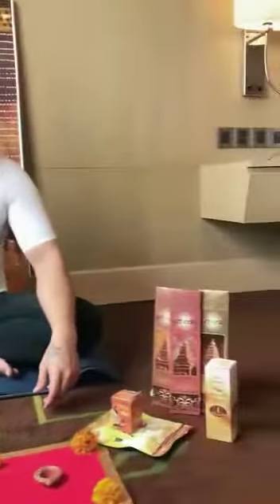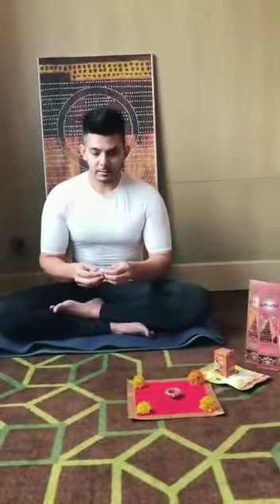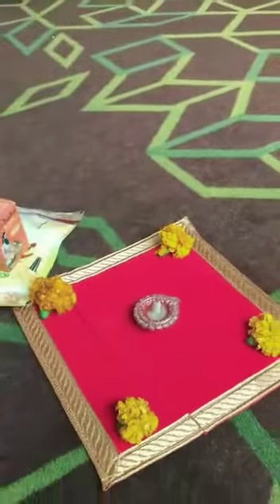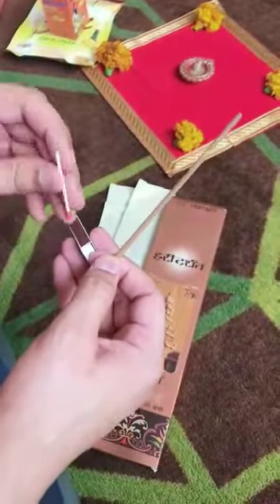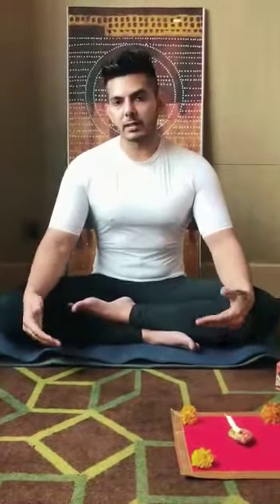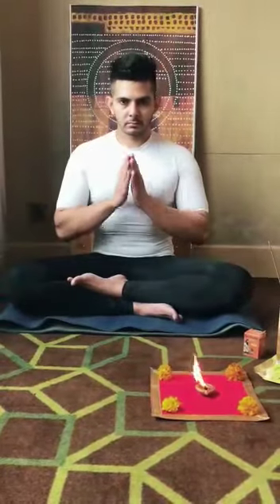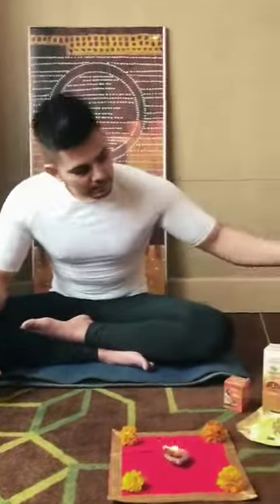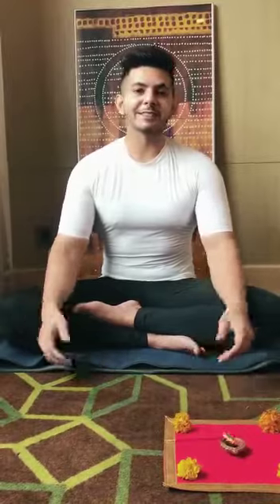Morning Meditation For Positive Energy | 5 Minutes To Start Everyday Perfectly | Haridarshan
Listen to this guided meditation every morning and set your day and mind up with the perfect kick start.This 5 minute mindful meditation  will give you mental clarity and space necessary to ground yourself with beautiful focus and set your day on the perfect track for success and fulfilment.